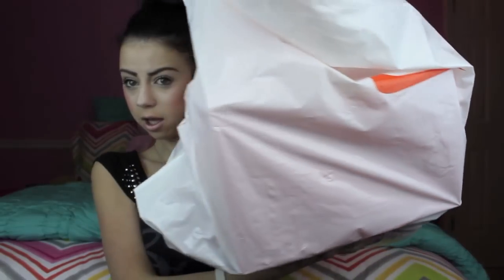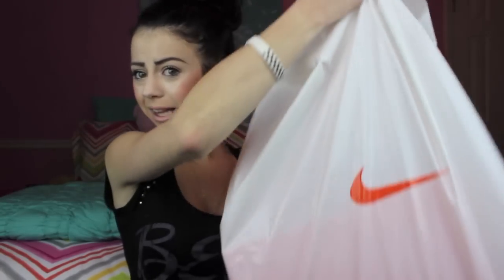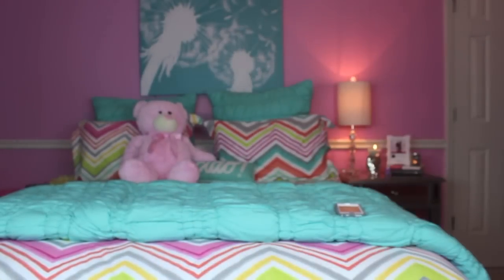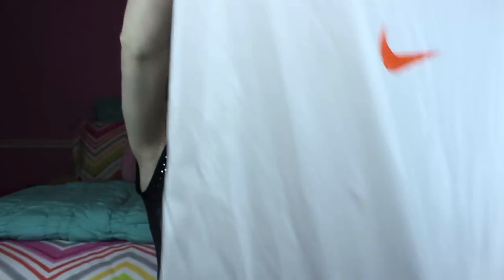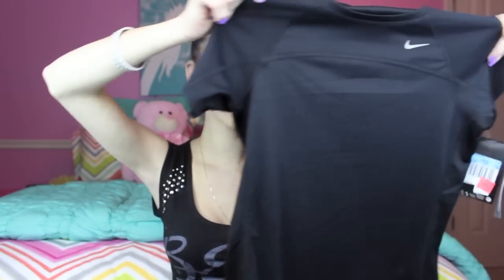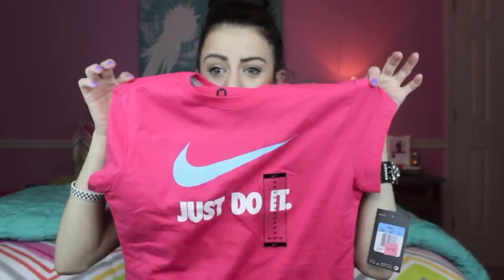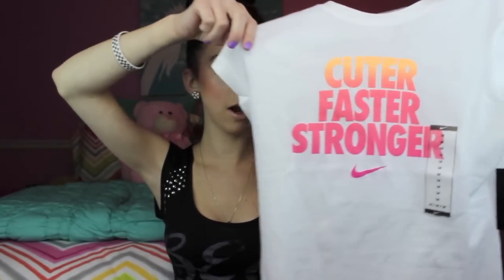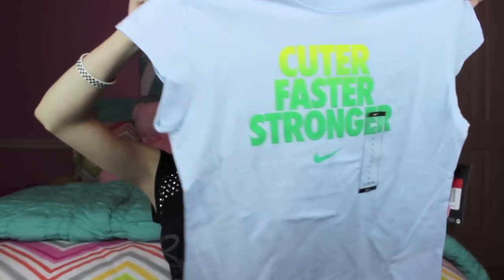Nike Haul! -Addicted2TooFaced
Hey Everyone!!
New year! New workout things;) lol So today I am here with a Nike haul:) Just Thought this video would be fun:)  If you have a haul like this post it to me on Google+ :)
Love you millions! Xo
-Allie :)